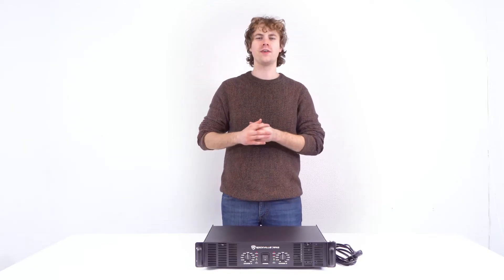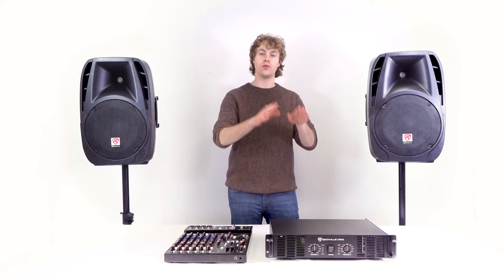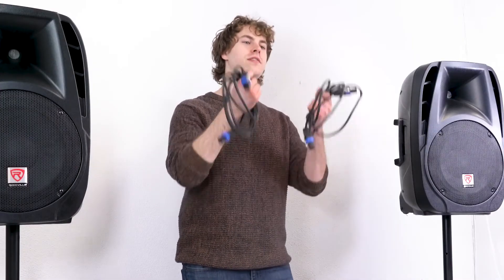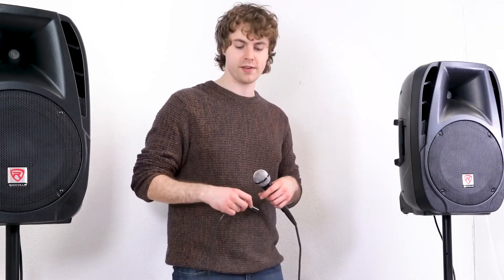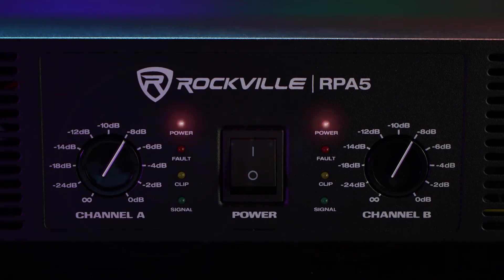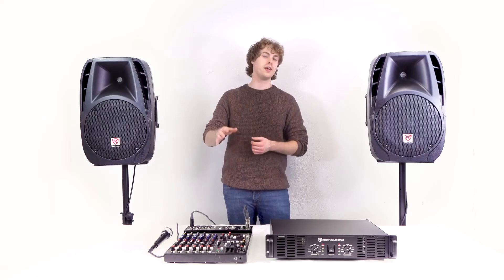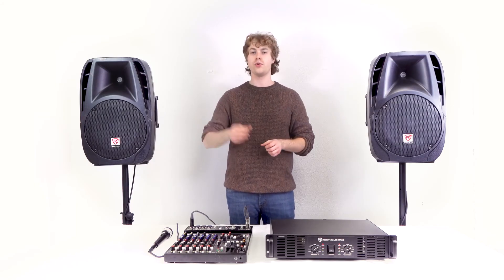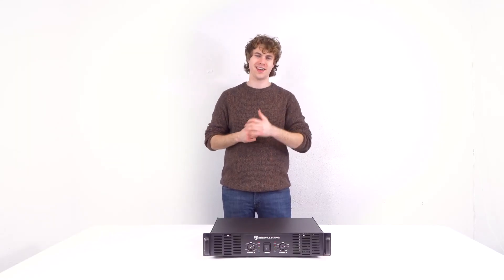How to Set Up Your Rockville RPA5 & RPA9 2 Channel Professional Power Amplifier (Power AMP DEMO)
Power Ratings:

RMS Power Output:
Stereo 8 Ohm: 2 x 125W
Stereo 4 Ohm: 2 x 200W
Bridged 8 Ohm: 1 x 400W
Peak Power Output:
Stereo 8 Ohm: 2 x 250W Max
Stereo 4 Ohm: 2 x 400W Max
Bridged 8 Ohm: 1 x 1000W Max
Terminals:

Input Terminals:
Combo jack (XLR and ¼”) A & B inputs
RCA A & B Inputs
Output Terminals:
Banana binding post speaker output
Speakon output
XLR direct output
Features:

Rockville RPA5 1000 Watt Peak 2 Channel Professional/DJ Rack Mount Amplifier
2U rack space
Bridged and Stereo output switch makes this perfect for (2) subwoofer, (2) speakers, or (4) speakers
Built in crossover switch allows make this perfect for speakers, monitors, or subwoofers
Channel A & B Clipping Led Indicators
Channel A & B Separate Level Controls
Power, signal, overload, clipping, and protection LED indicators on front of amp
Heavy duty rack mount ears with handles
Built-in dual high velocity quiet cooling fans
Maximum headroom for 4-ohm and 8-ohm Speakers
Level controls for precise setting and matching of sensitivity
Computer controlled IC protection circuitry against speaker short circuit, thermal over load, DC over load
User serviceable fuse (4A, 250V)
Frequency Response: 20Hz to 20KHz &lt +/- 0.5dB
Distortion: &lt 0.03%
Input Impedance:  20K Ohm Balanced and 10K Ohm Unbalanced
Signal to Noise Ratio:&gt 102dB
Power Requirements: 120V / 50-60Hz
Weight: 13.4 lbs
Dimensions: 18.97 x 11.02 x 3.54 inch